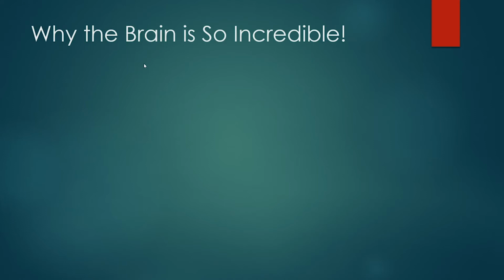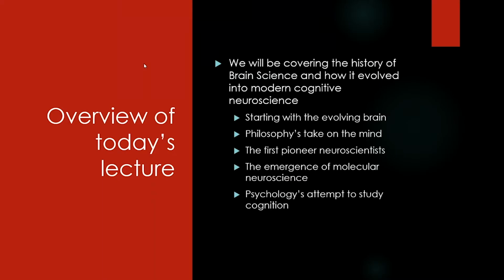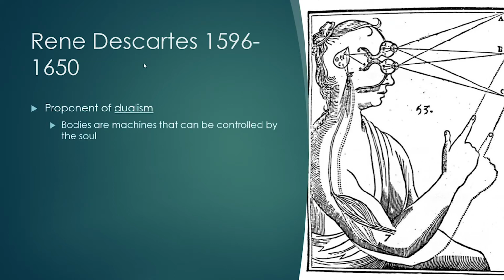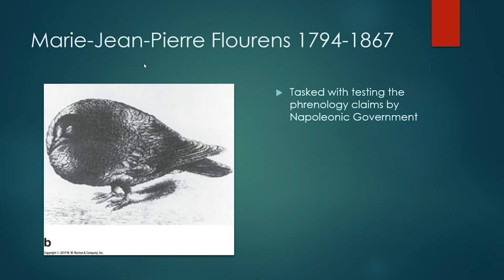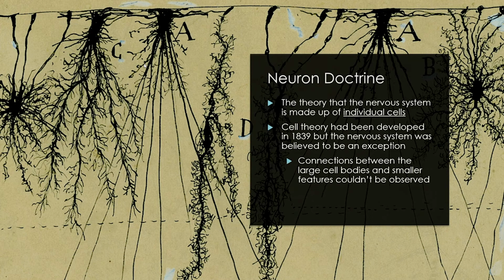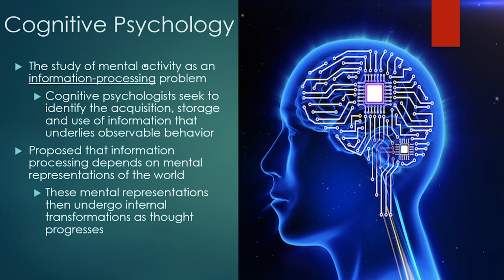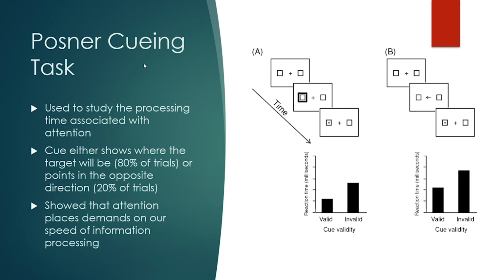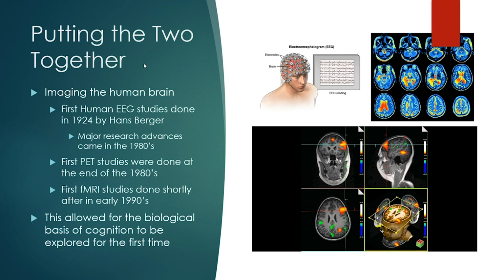History of Cognitive Neuroscience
Neuroscience, psychology and data science merch! Book recommendations!

My wife has created tons of really cool neuroscience, data science and psychology themed shirts, mugs and other gifts.

You can also help the channel by checking out one of my favorite neuroscience books! If you're like me though and don't have time for a physical book then consider listening to one of these on Audible. Even if you cancel before the trial is up, our channel still gets some much needed support!

Incognito: The Secret Lives of the Brain
The New Mind Readers: What Neuroimaging Can and Cannot Reveal about Our Thoughts
Descartes' Error: Emotion, Reason, and the Human Brain
In Search of Memory: The Emergence of a New Science of Mind
Connectome: How the Brain's Wiring Makes Us Who We Are

Are you frustrated because you want to read as much as you can but you can never find the time to pick up a book? I noticed as I got older and busier that I was reading less and less every year. Audible was an absolute game changer! I was able to listen to all the books I wanted to and it was all during the down time moments where reading a physical book was impossible (driving my car, doing the dishes, out on a run, working in the yard..). In the last 5 years I've now listened a total of 4 months 20 days and 8 hours and have managed to listen to over 200 books.

Consider checking out my udemy course on group dynamics and social psychology!

If you enjoy my lectures than you might also enjoy my online course on group dynamics and the ways in which groups influence our behavior.

This is the first lecture in the Cognitive Neuroscience course. It outlines the history of brain science from early philosophical inquiries through the biological and psychological advances that modern science has made possible. This discipline is about the merging of the biological and psychological sciences and allows us to look at how the cellular machinery of the nervous system gives rise to our perceptual reality.

This was the first undergraduate course that I ever taught and this was my first ever lecture. There are many things I wish I could have done better and nerves had me talking fast at times but the content is rich and I think it is worth diving into and exploring! I absolutely love studying the brain and I hope that this course gives others a way to learn this material in a stress free way.

The videos in this course have been edited to remove personal information, class specific information and sections where students were asking questions (I don't have their permission to share their questions).